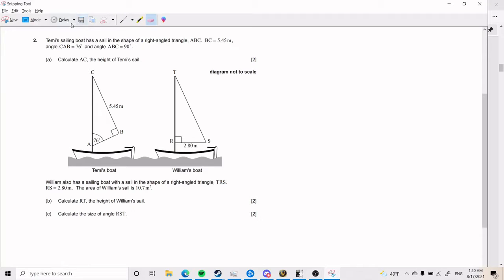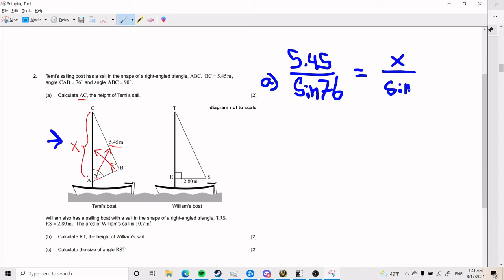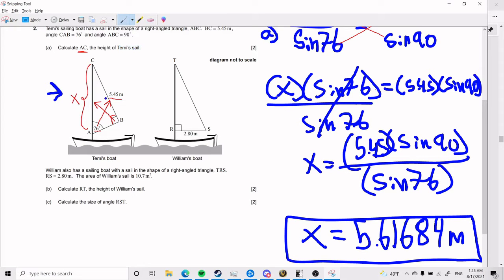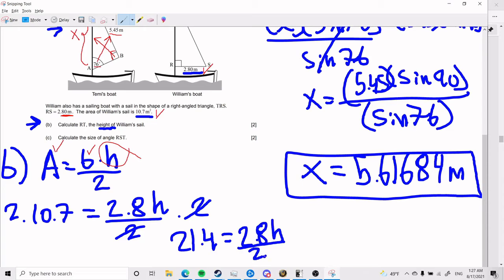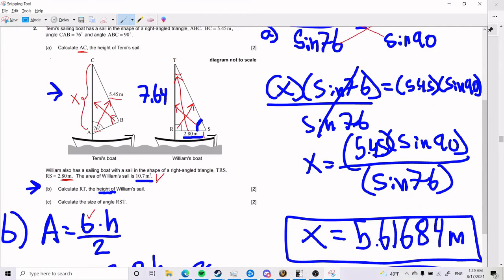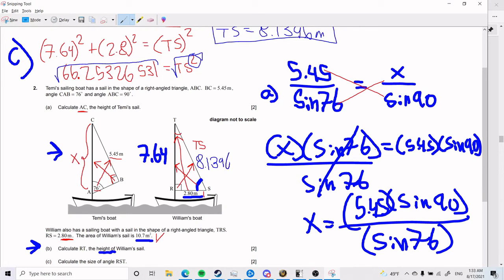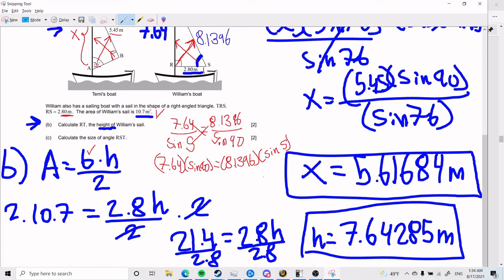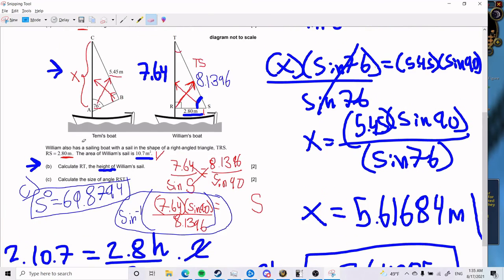IB Math Studies: Trigonometry ex. 3 (Sine Rule bigtime!)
May 2016 paper 1
Sine rule formula is in the formula booklet ;)

Chapters
0:00 Introduction
0:15 Part A (Sine rule)
2:00 Part B (Area of triangle)
3:27 Part C (Pythagoras for sine rule)